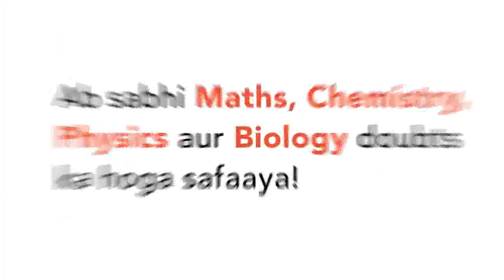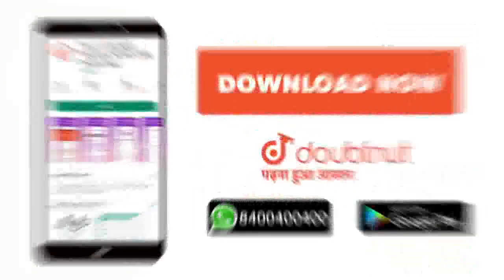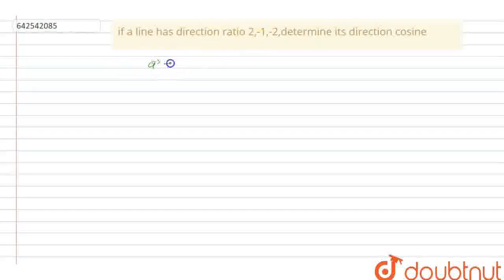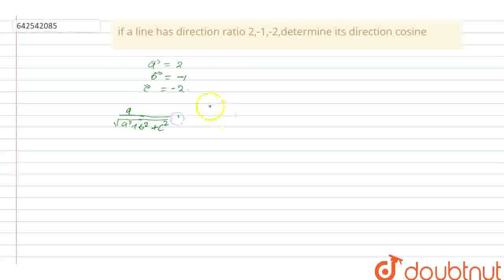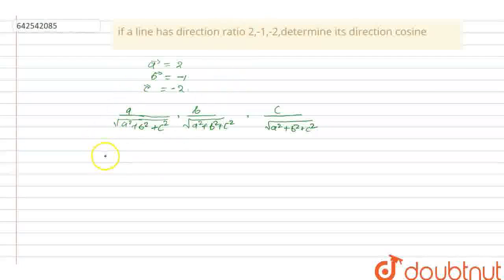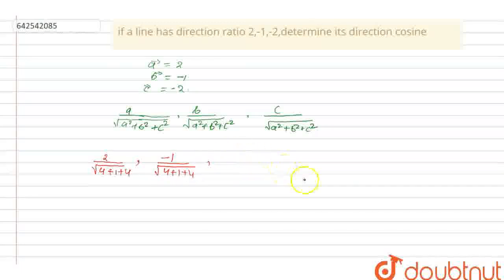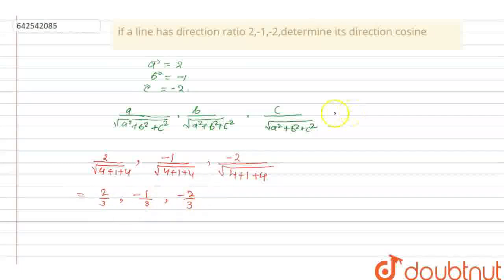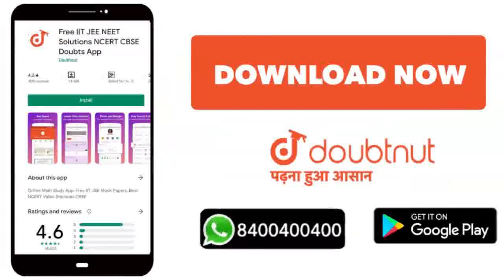if a line has direction ratio 2,-1,-2,determine its direction cosine | CLASS 12 | STRAIGHT LINES...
if a line has direction ratio 2,-1,-2,determine its direction cosine
Class: 12
Subject: MATHS
Chapter: STRAIGHT LINES
Board:IIT JEE

👉 Have Any Query? Ask Us.